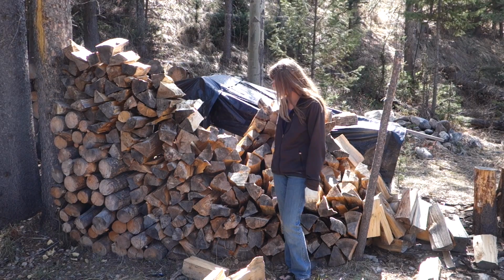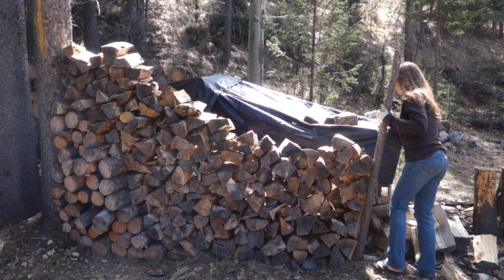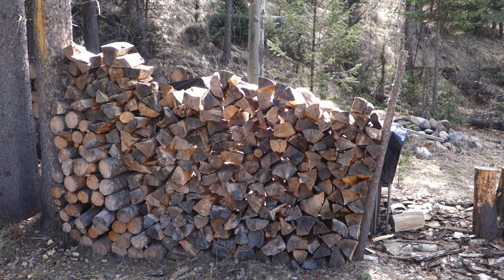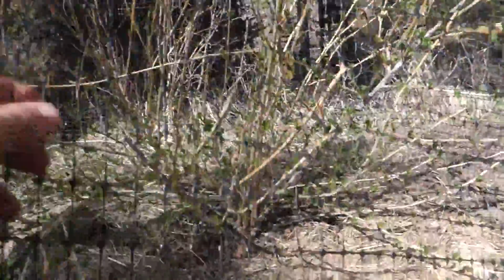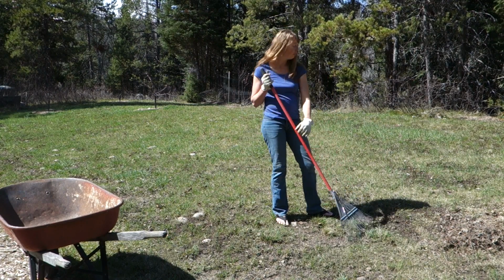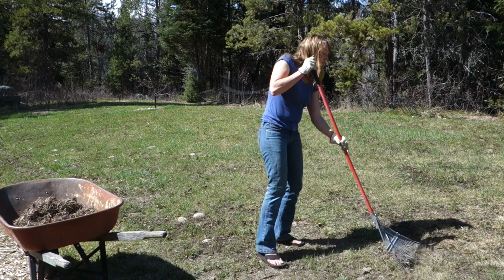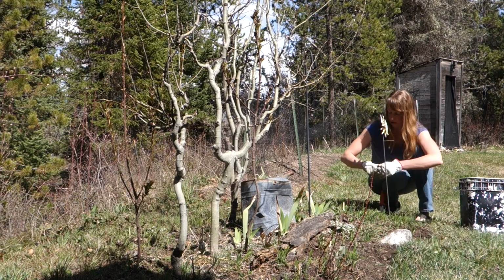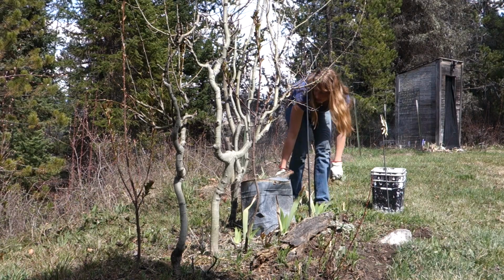Life in a Tiny House called Fy Nyth - Spring Projects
With almost all the snow gone now, there's suddenly a lot of spring stuff needing done all at once. Here's a few of the things I'm working on.

If you are new to my channel and Fy Nyth in general, welcome and congratulations on joining the Fy Nyth Flock! I'm Ariel. I live off grid (as in no physical connection to public utilities) in a tiny house on wheels in the mountains of western Wyoming. I've been living this lifestyle for more than three years now and love it!

Many thanks to all of you amazing people who are part of the Fy Nyth Flock! If you really value the info you find on my channel, are very comfortable yourself, and want to help out with things here, there are two ways to do so that are a huge help to me!